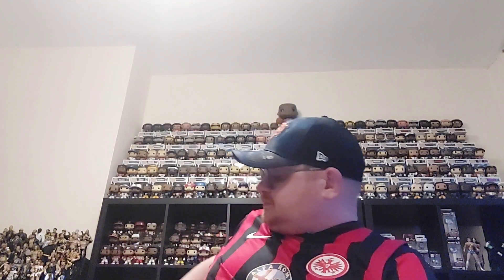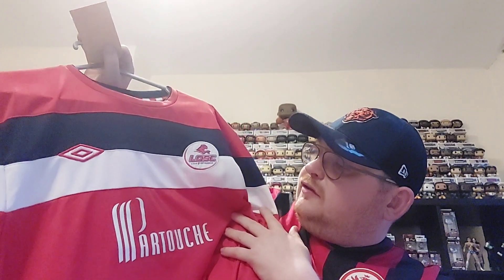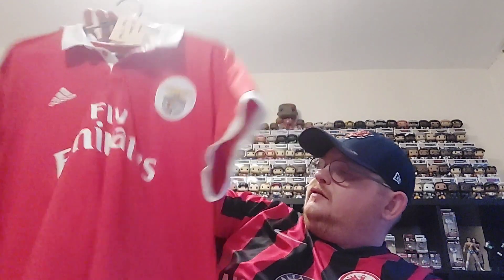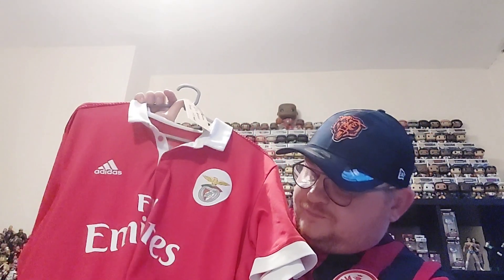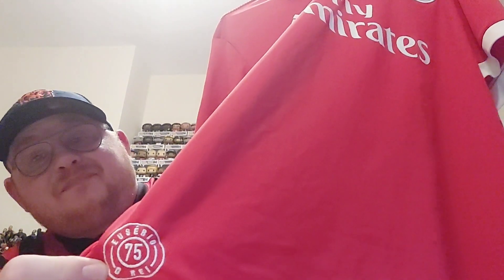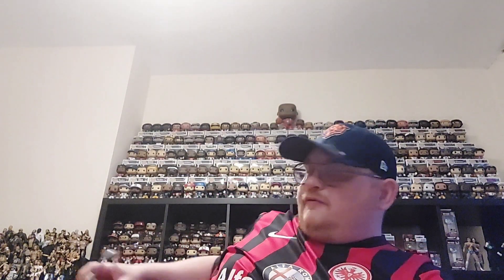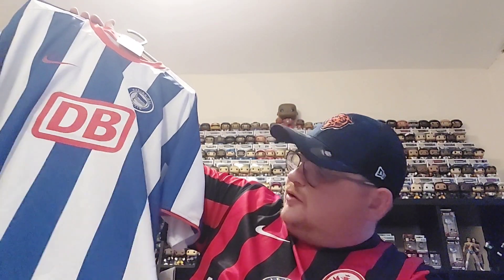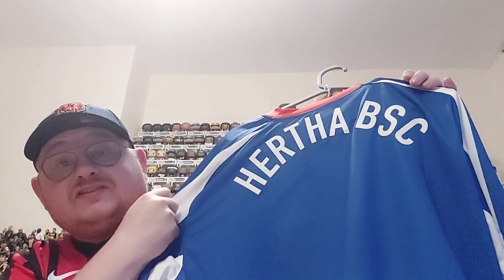Football Shirt Purchases Round Up - Volume 9 - July 2023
A look at the shirts I picked up outside of my Wednesday videos, 3 cool designs this month